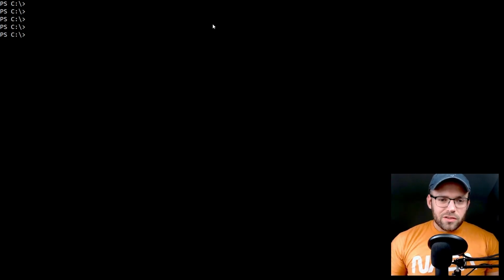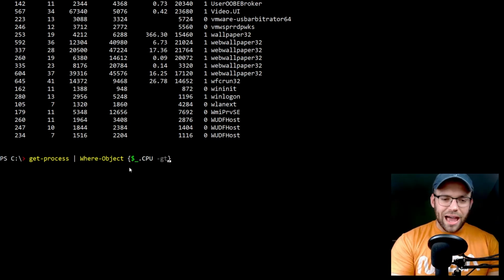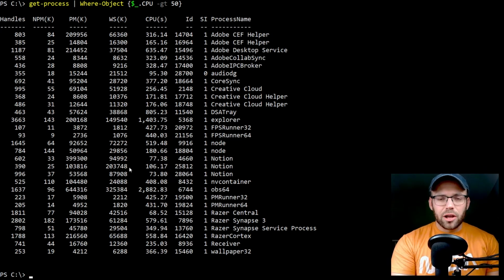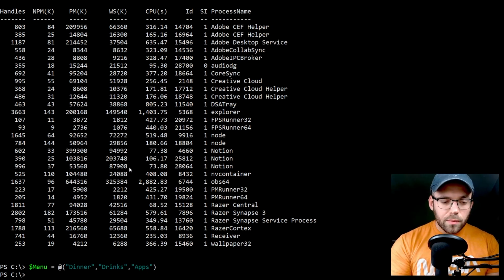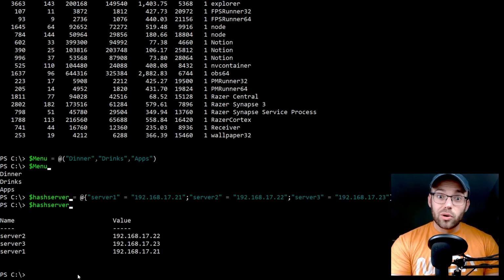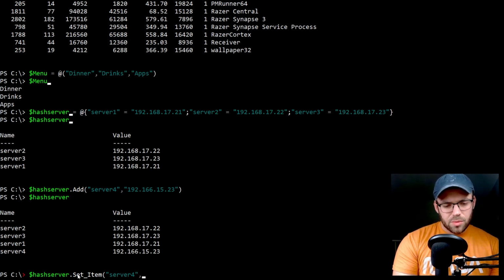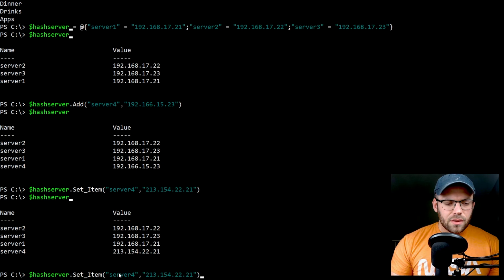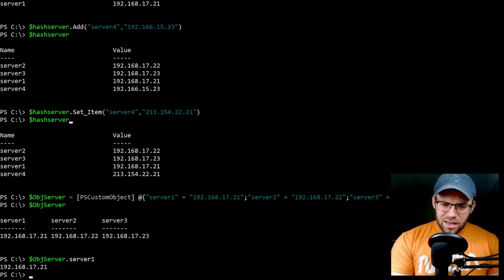Windows PowerShell Fundamentals - S01E04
Learn PowerShell in this self-paced PowerShell series. These PowerShell tutorials are designed not only to get you using PowerShell quickly but also understanding how and WHY things work in Microsoft's greatest scripting environment. Each episode provides practical PowerShell examples for using PowerShell in the real world. Whether you are a PowerShell beginner or seeking ways to better your craft, this Learn PowerShell series covers the topics you'll need to be effective cyber user!